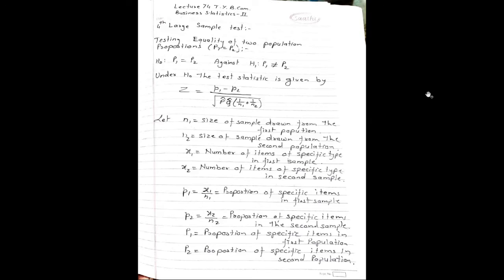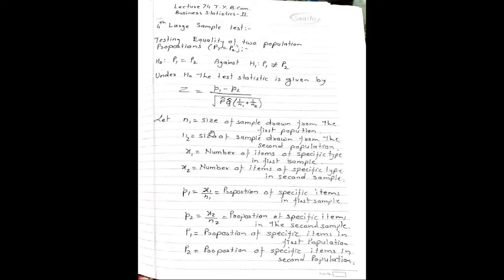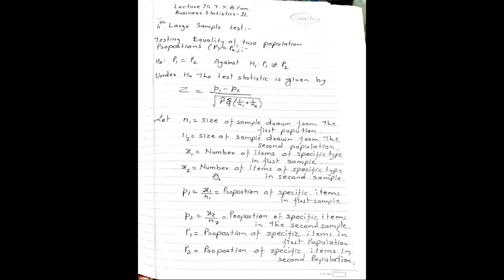T.Y.B.Com.( Business Statistic -II) | 305 –F : Bussiness Statistics Special Paper-II | M. S.Salodkar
Topic: Test of hypothesis-I, testing population equality of two population proportions
Lecture 74